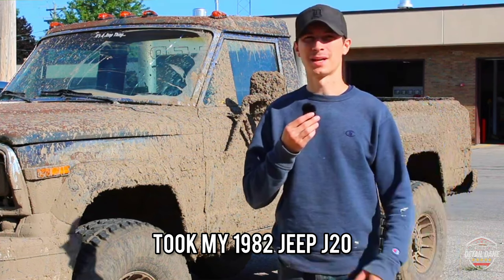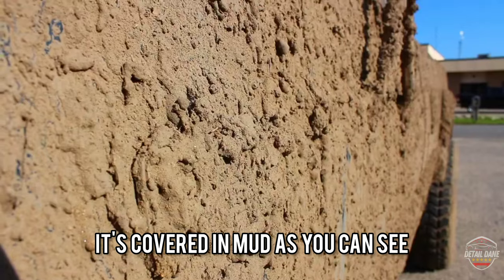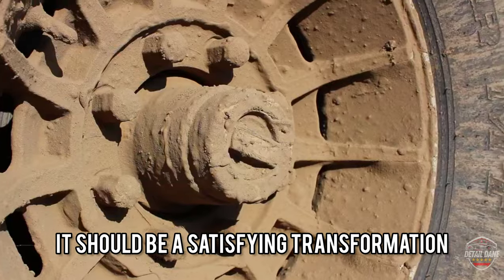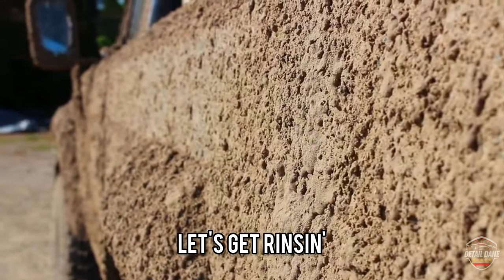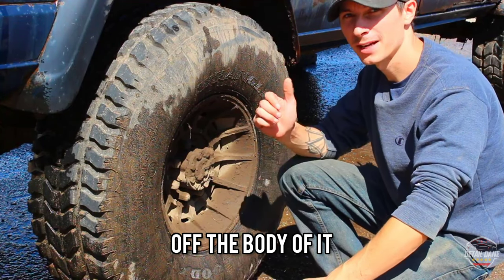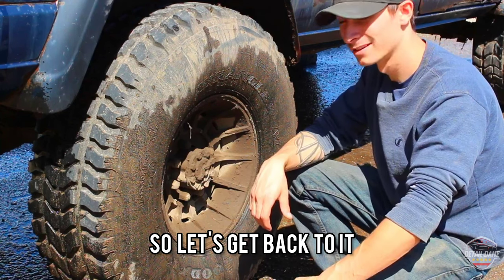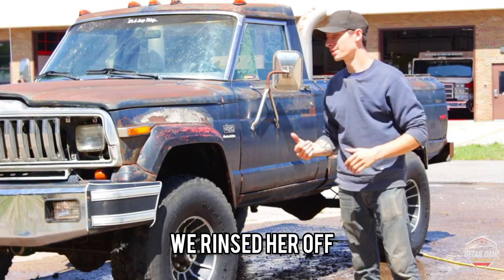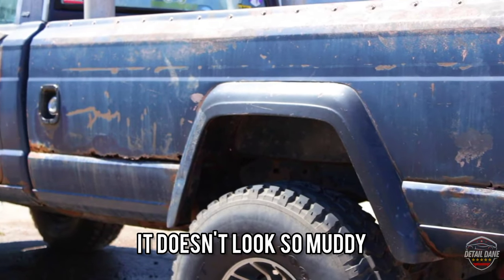Washing My Mud Truck After a MUD BOG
This Week I Took my 1982 Jeep J20 out to Twisted Trails Offroad Park and Got it EXTREMELY MUDDY and than Brought it back to the Shop and Washed it in the Back Lot! No footage of going to the mud bog and getting the truck muddy, leave in the comments if you'd like to see more with the truck!
🚿 PRESSURE WASHER: ‎@RYOBITOOLSUSA
❤️ THANKS FOR THE SUPPORT & WATCHING ❤️

Song 1:
Musician: Jeff Kaale
Song 2: